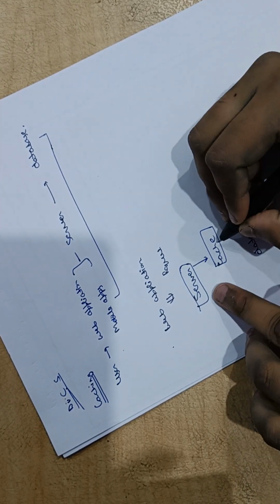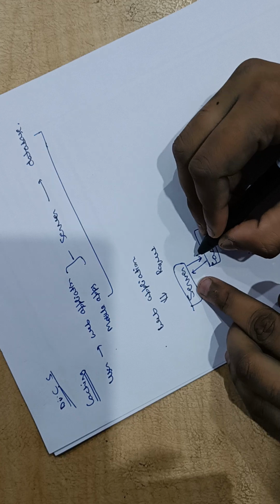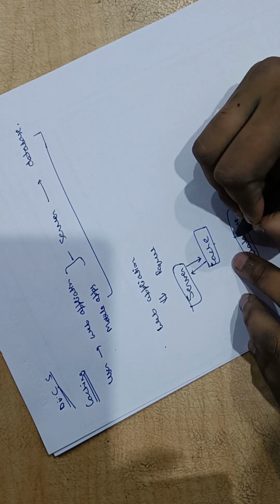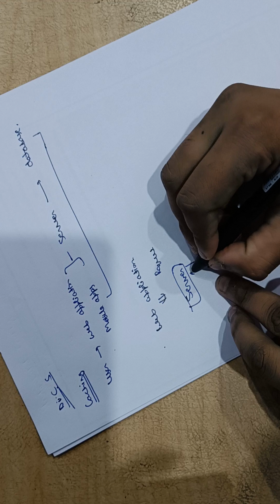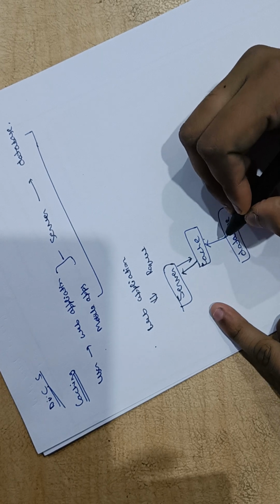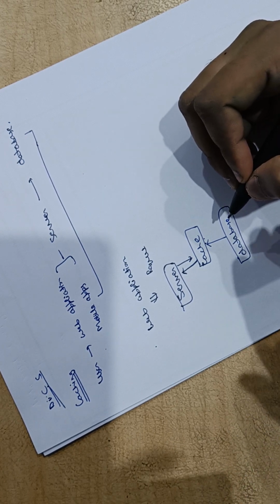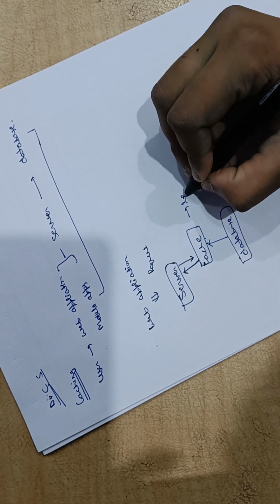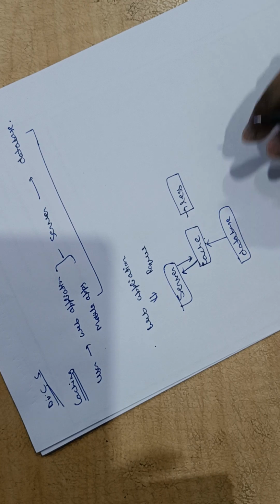Distributed caching system on paper explanation